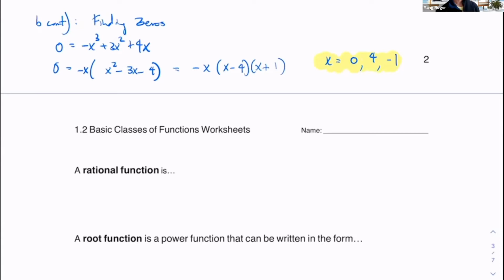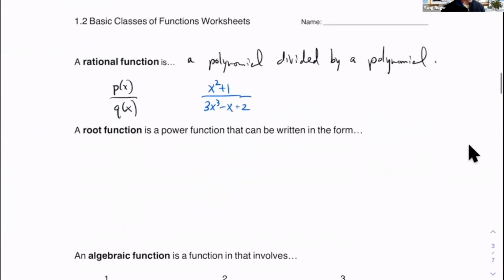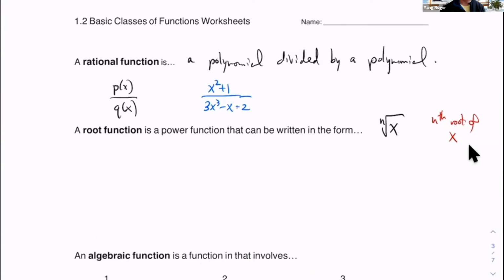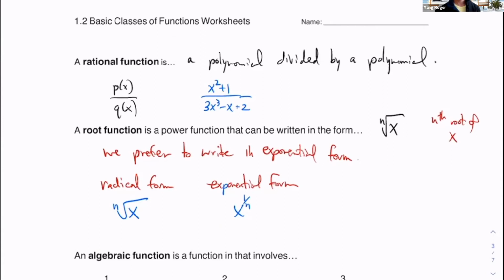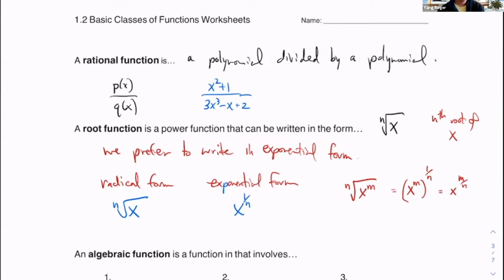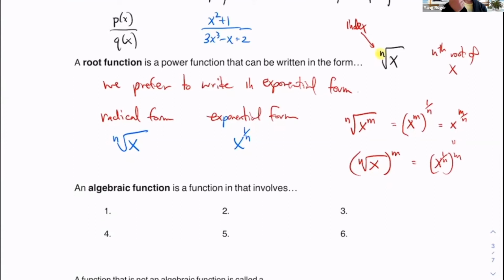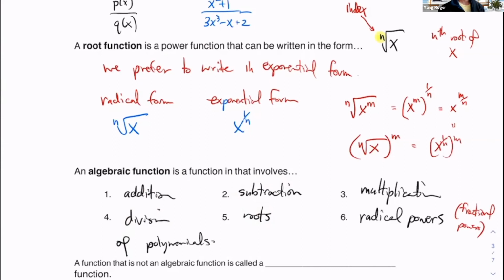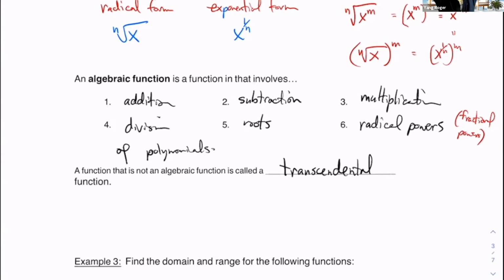1.2.4 Rational, Root/Radical, and Algebraic functions.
This video discusses rational functions root/radical functions and algebraic functions.